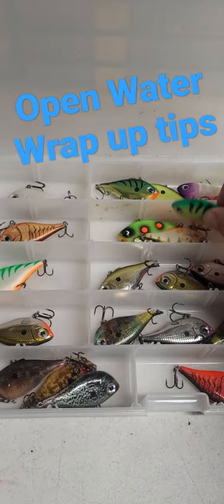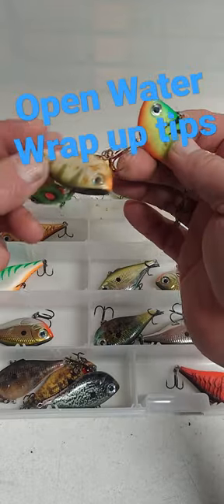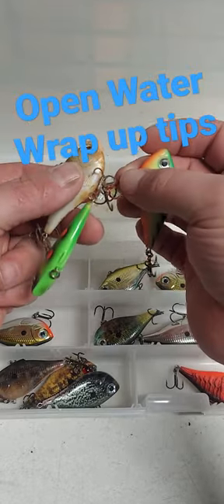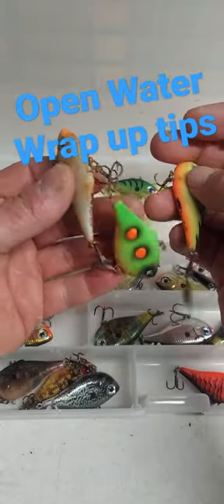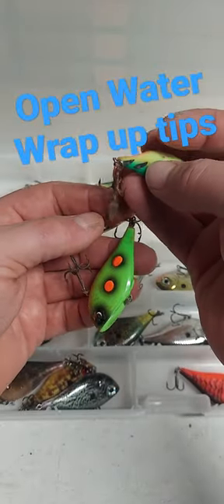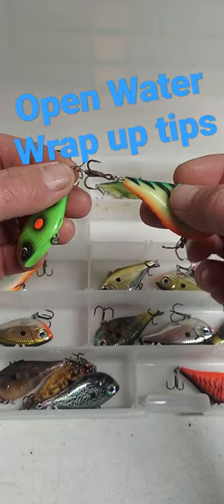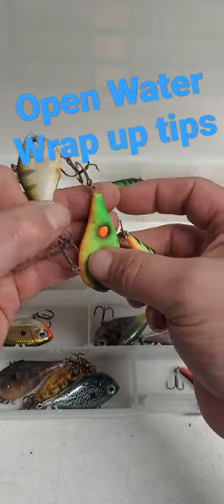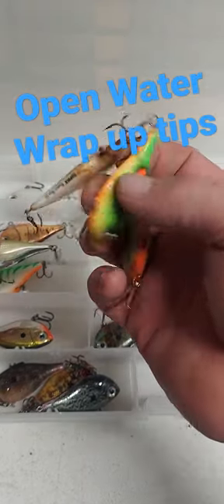Open water wrap up tips